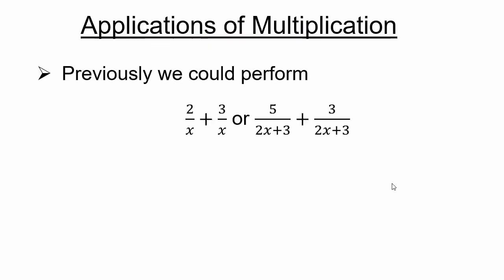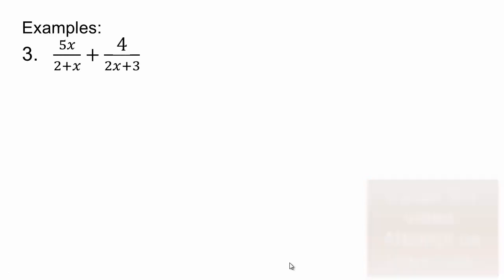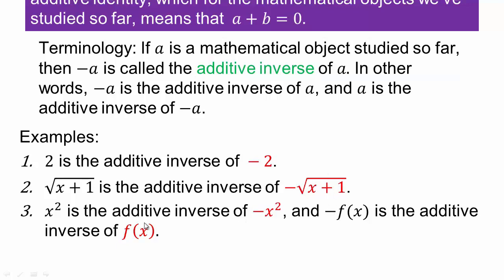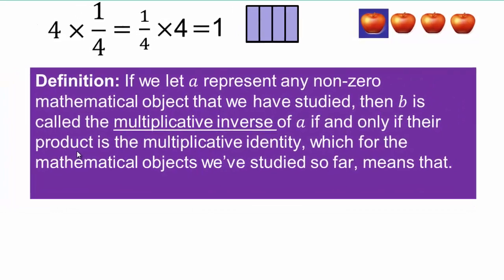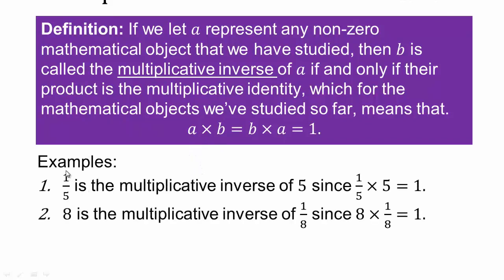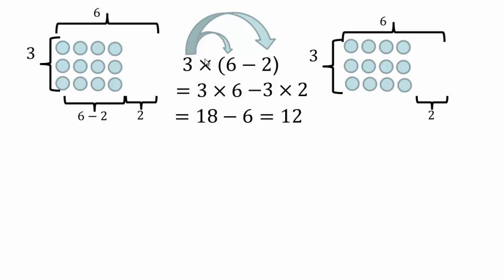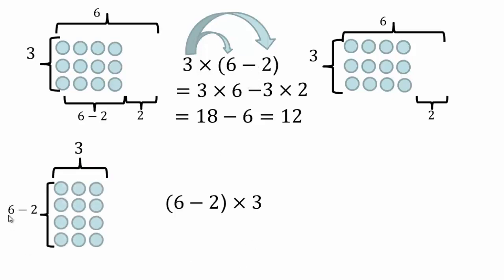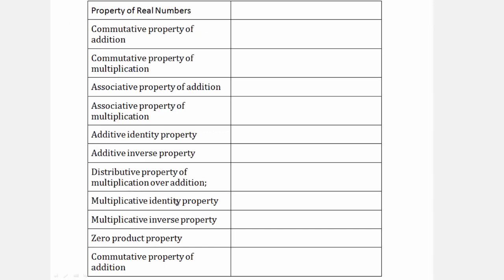Arithmetic Prereq Part 5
Arithmetic